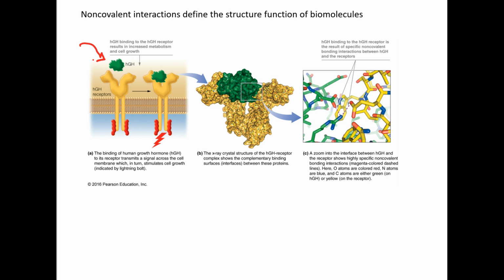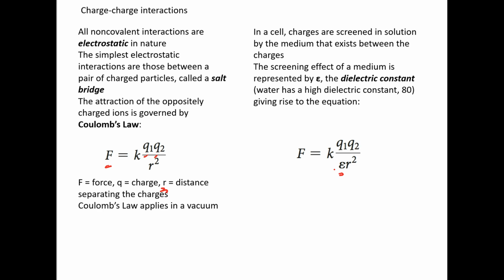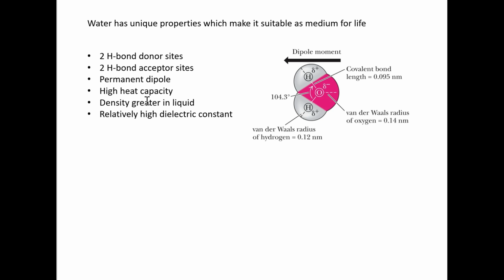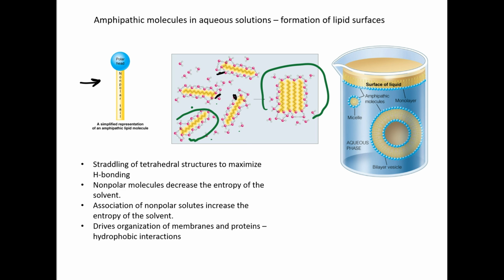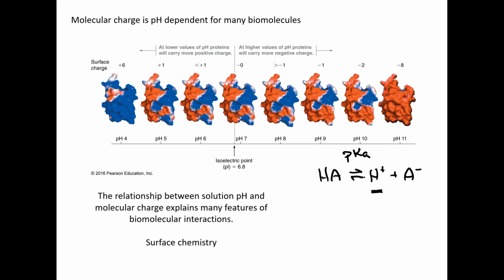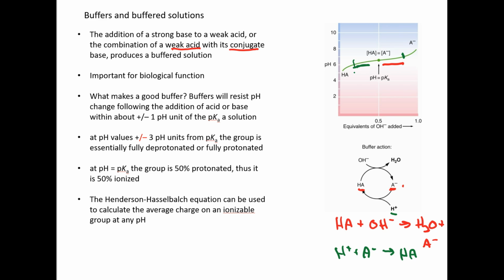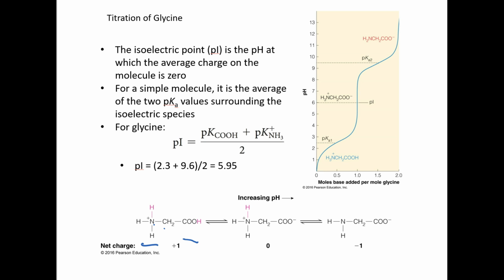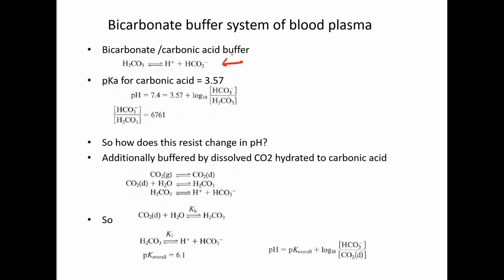Chapter 2: Water, Weak interactions, and the Medium of Life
This lecture covers the second chapter for the University of Alaska Achorage Chemistry 441 (Biochemistry I) course.